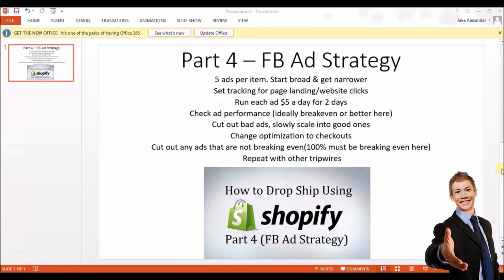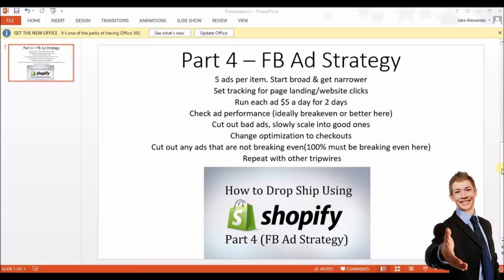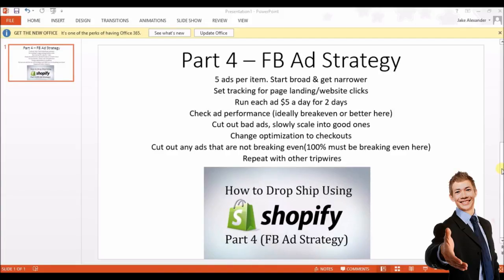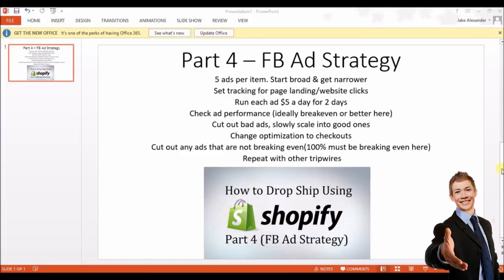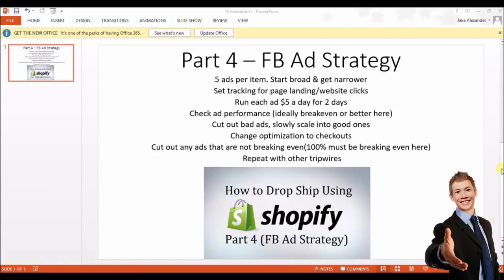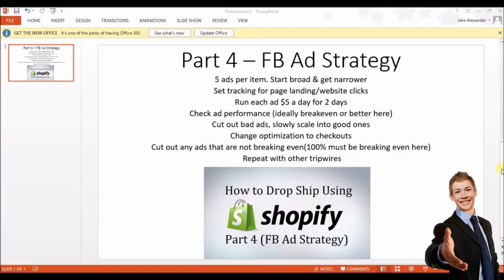FACBOOK ADS STRATEGY | SHOPIFY DROP SHIPPING PART 4 | TOM MOKER